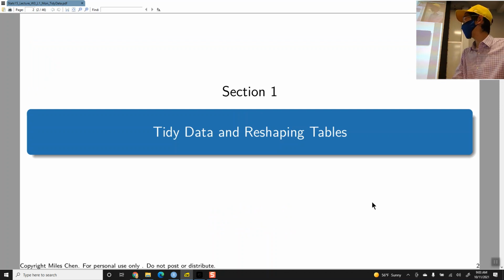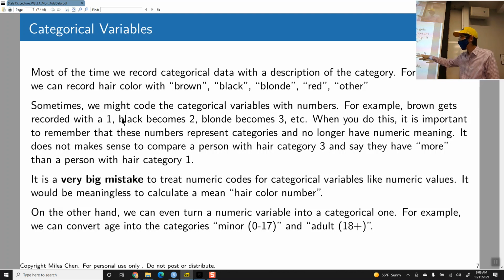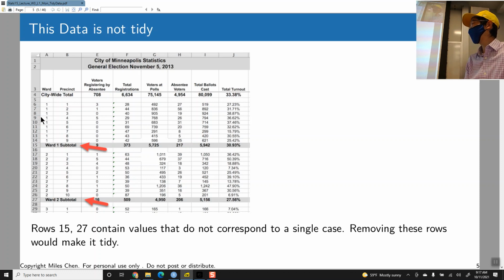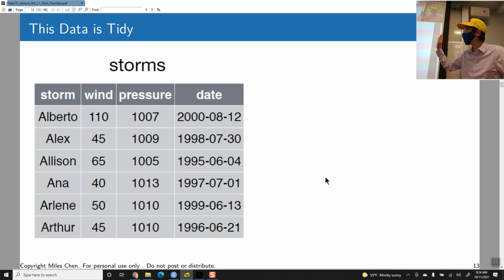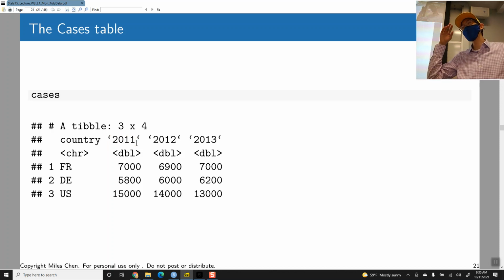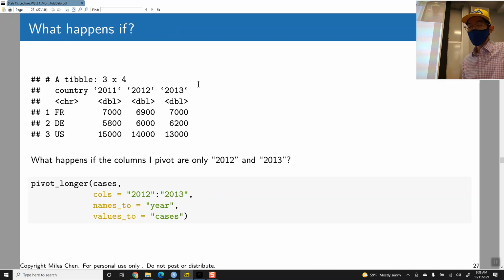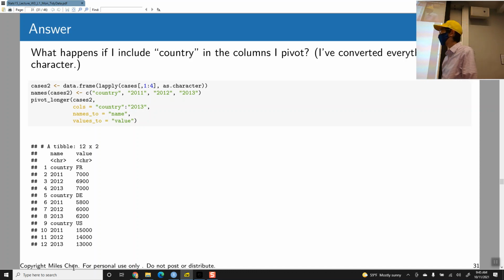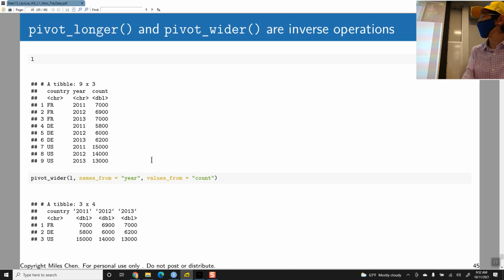2021 10 11 Stats 15 Tidy Data